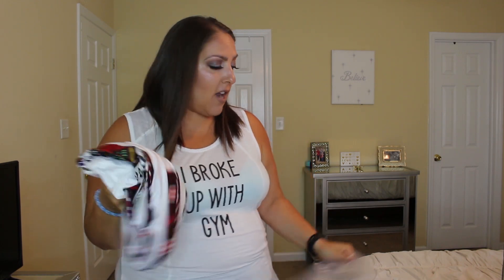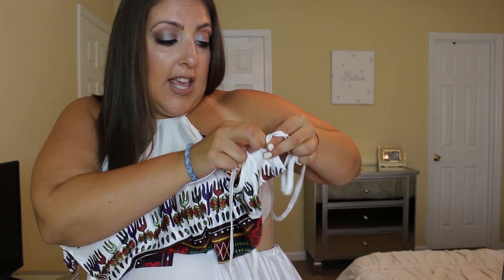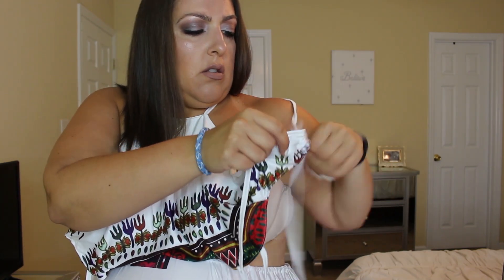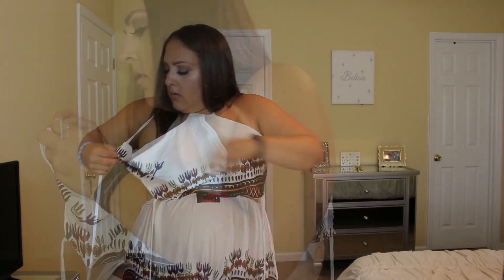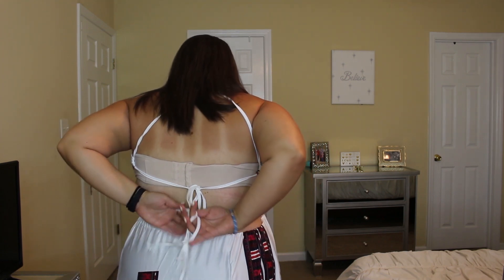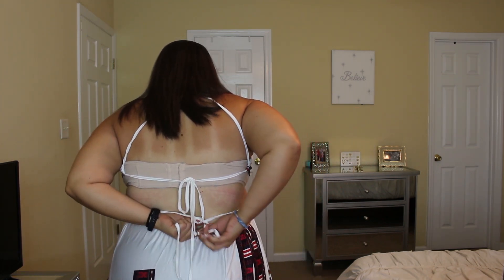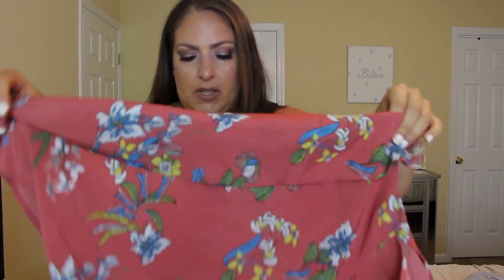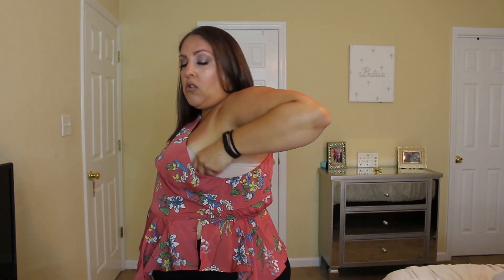HUGE SUMMER TRY-ON HAUL | SHEIN PLUS | WORTH THE HYPE?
Hey guys! Here is another HUGE try on haul and this time I tried out Shein Plus.  I have to say that I am very pleased and impressed with their clothing.  Their shipping was super, super fast and I out of 14 things I ordered; I didn’t like only 3 of the things.  They are super inexpensive and for the most part, their quality was really good.  Especially at such a low price.  I hope you guys go and check out some of their things.  I was truly really impressed!    I hope that you guys enjoy!  I appreciate each and every one of my viewers and I love you guys so much!  XOXO

Don’t forget to use Ebates for FREE cash back! Shein is currently at 6% cash back!

EVERYTHING YOU NEED TO KNOW IS RIGHT HERE:

Vidalia Chop Wizard - BEST INVENTION EVER!
NuWave 3 Quart Brio Air Fryer

CONTAINERS FOR MEAL PREP
DRESSING CONTAINERS
DIVIDED MEAL PREP CONTAINERS